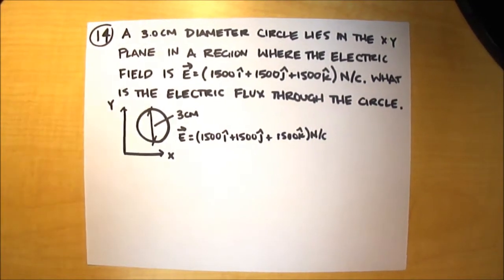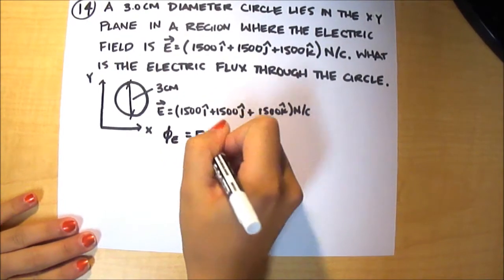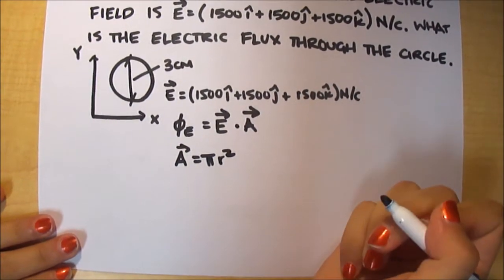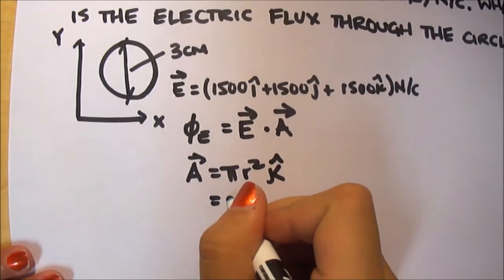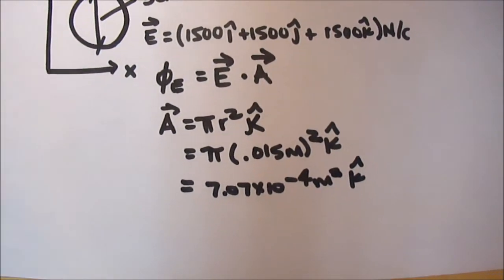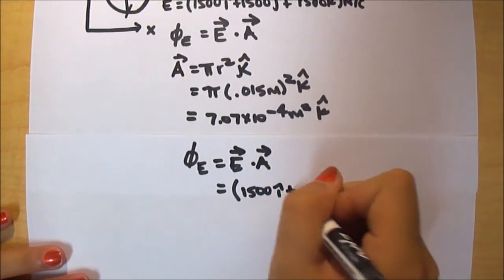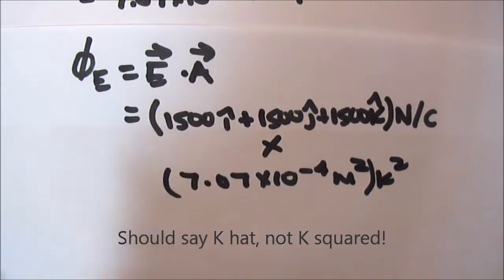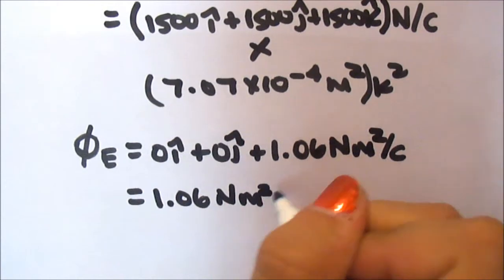CH 28 #14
Physics for Scientists and Engineers Second Edition(Knight) Chapter 28, #14: A 3.0-cm-diameter circle lies in the xy-plane in a region where the electric field is E= (1500i+1500j+1500k)N/C. What is the electric flux through the circle?